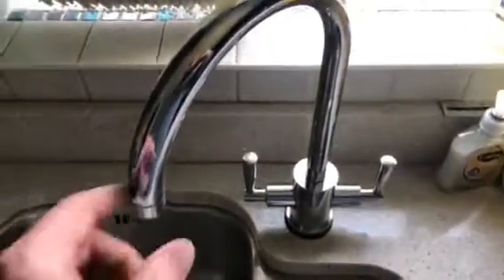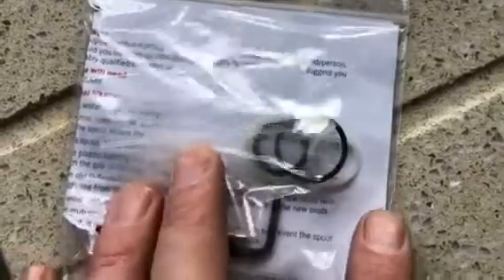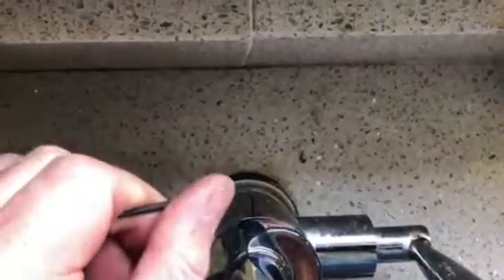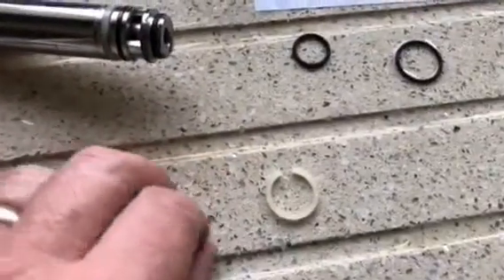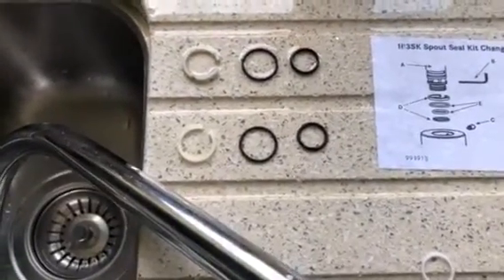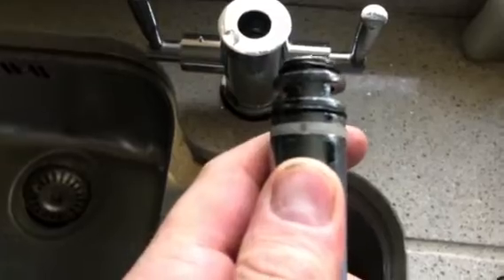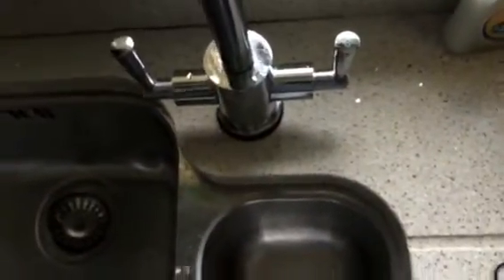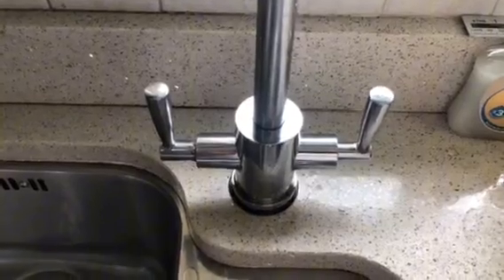Franke Olympus Tap Leaking at the Spout / Base Repair.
Franke Tap Leaking at the Spout / Base Repair.

In this video I repair a leaking Franke Olympus tap that had sprung a leak at the base when in use.

Work Safely

Chapters:-

00:00 Introduction the Franke tap leaking problem explained.
00:26 What's in the Franke Olympus seal kit no 183.
01:03 Turning the water off at the stop tap.
01:13 Removing the Franke Olympus tap neck.
02:10 Check the Franke Olympus 183 repair kit is suitable.
03:00 Fitting the replacement O rings to the Franke tap base.
03:26 Refitting the Franke tap spout to the base considerations.
04:38 Testing the tap for leaks at the base & Outro.